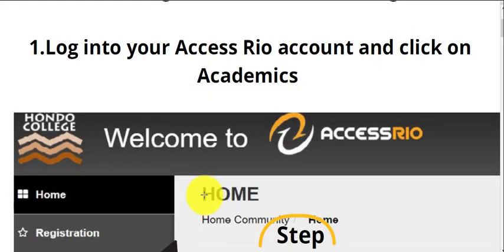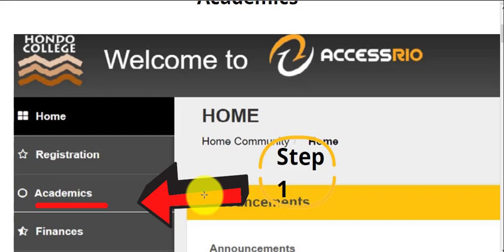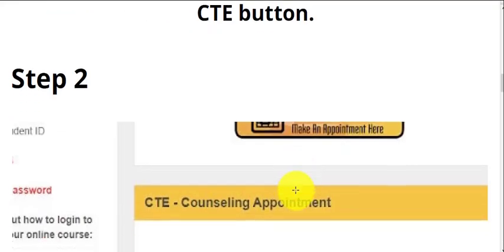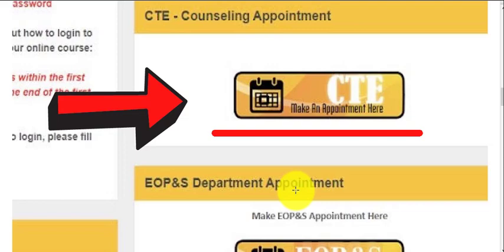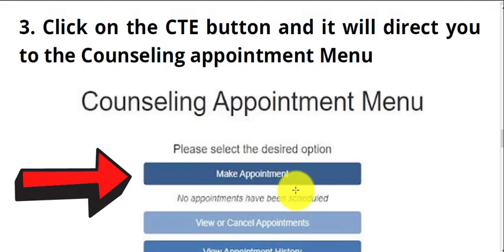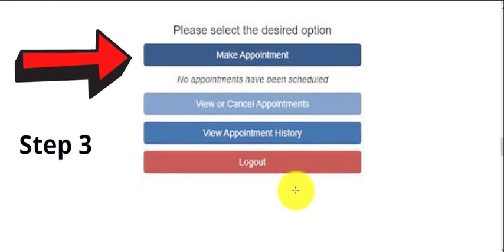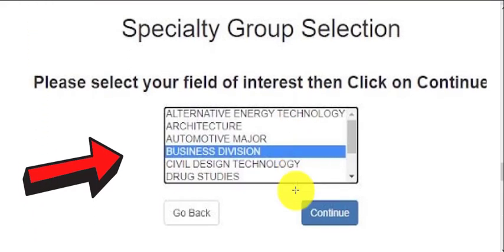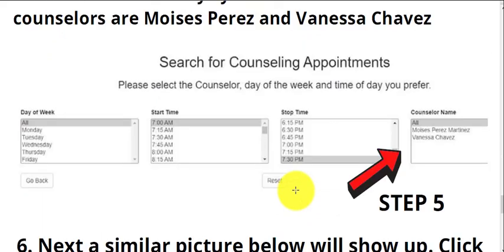How to Make an Appointment with an ABEC Counselor